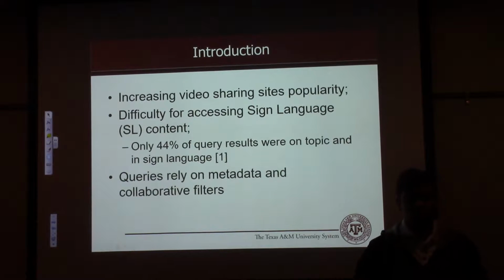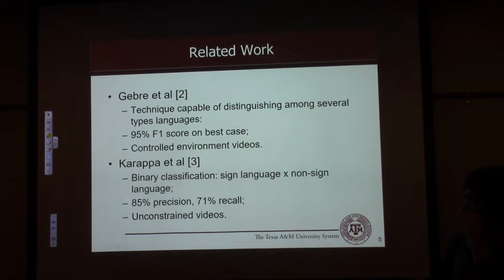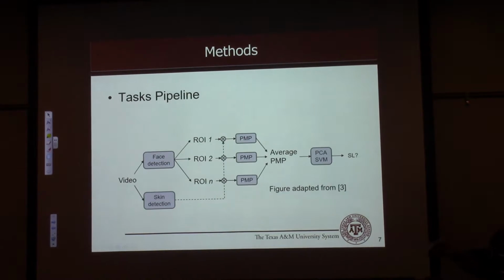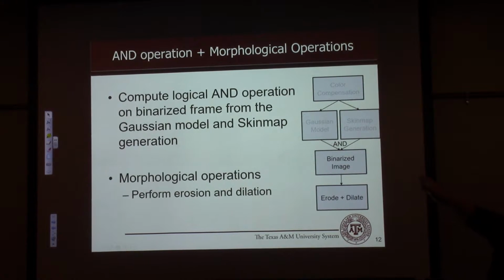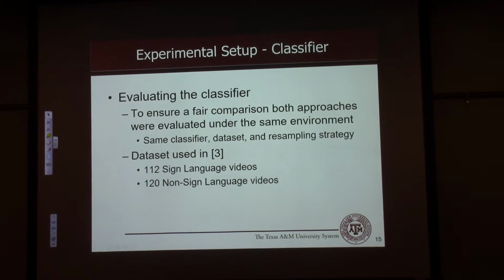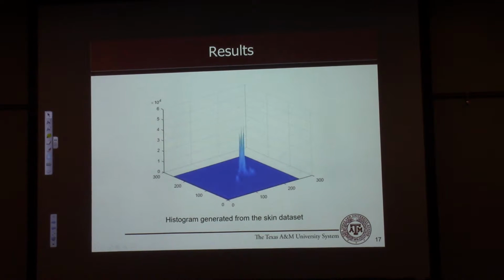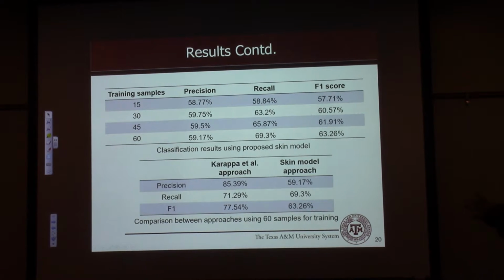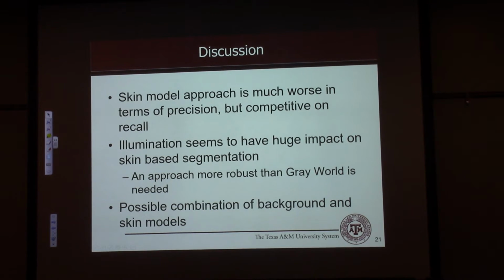Sign language detection